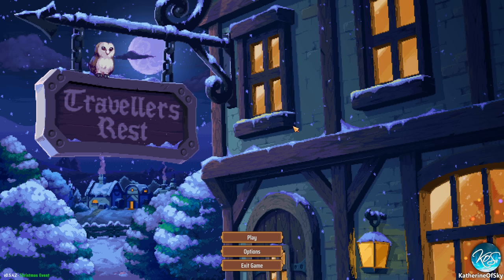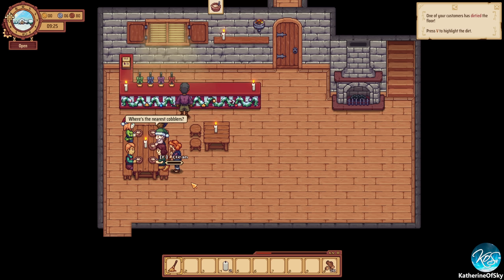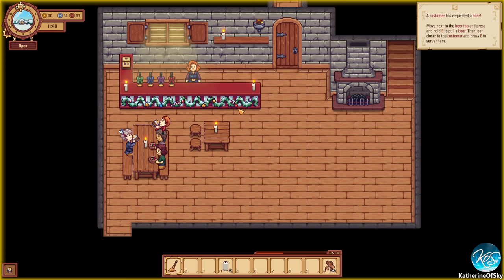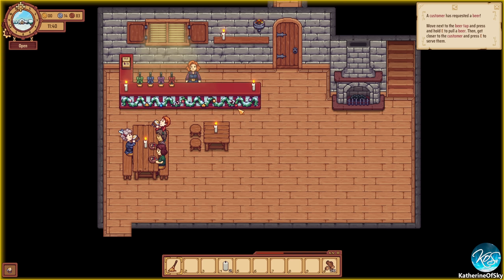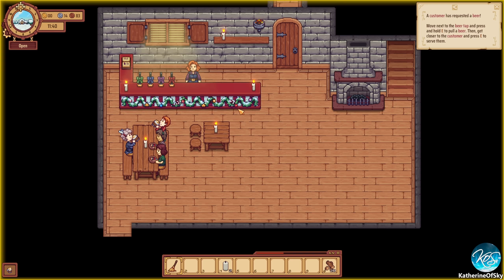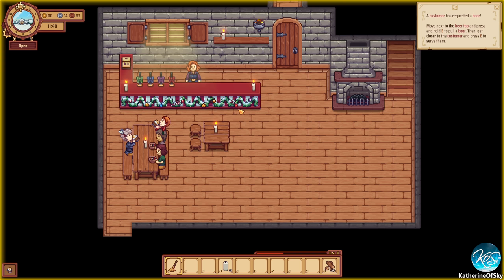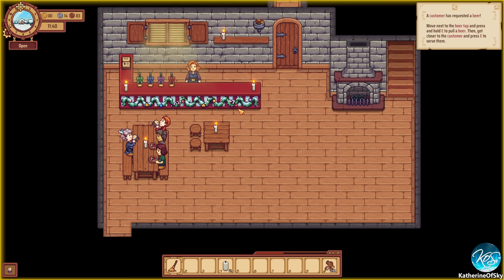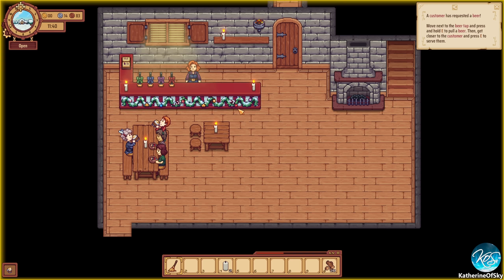Travellers Rest - 1 - GRAVEYARD KEEPER W/O THE DEAD! First Look, Let's Play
If you're tired of deadling with corspses, play Travellers Rest, where you can build a lovely tavern, brew beer, cook food, craft, and more!

About Travellers Rest:

*NOTE: As the game is in early access not all of these features are implemented, check the early access description for details.

Travellers Rest is a tavern management game where you can brew your own beer, run a farm, and build relationships. You are an innkeeper, on a journey to transform a run-down tavern into a bustling social space. Based in a cheerful fantasy setting, Travellers Rest is a place to meet people, explore new places and uncover ancient magic. Along your journey you’ll discover new things to brew, farm, cook, and build to create your perfect fantasy tavern.

Crafting and progression
Brew beers, distil spirits, and make wines. Create the perfect crisp lager or the wildest sour. Travellers Rest will allow you to discover and craft a whole array of food, drink, and items. Along this journey you'll gain experience to level-up and further customise your character. Spend your points in six technology trees relating to nature, building, cooking, brewing, socialising, and magic!

Tavern
Build and manage your own fantasy tavern! Fully customise it with furniture, cosmetics, decorations, and entertainment for your guests. Increase your tavern reputation over time to earn rewards and unlock more options to make your dream tavern.

Management
Plan and manage your tavern to meet customer demands. Prepare for the weekend rush or a big visitor, such as a famous bard or royalty. Create specific food and drink for the current season or the latest craze.